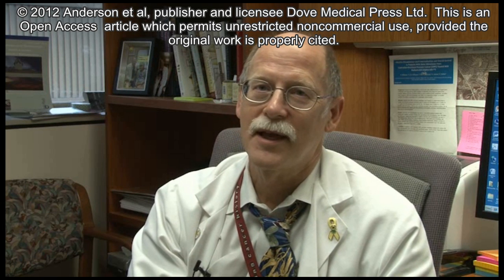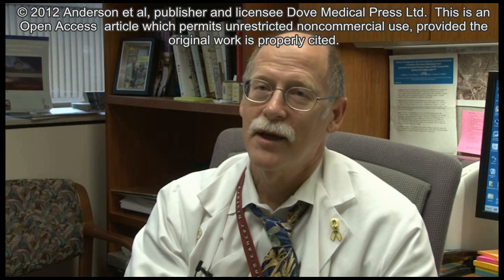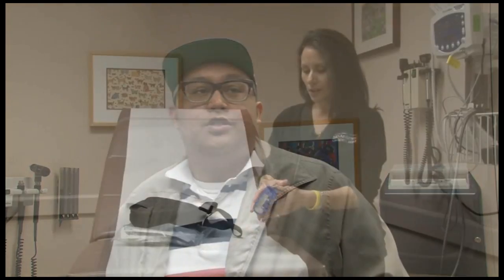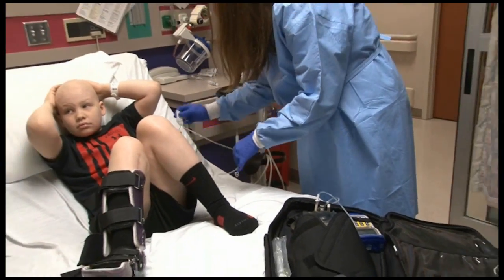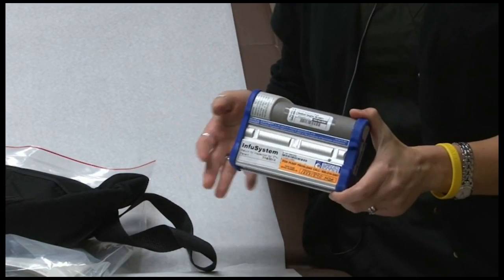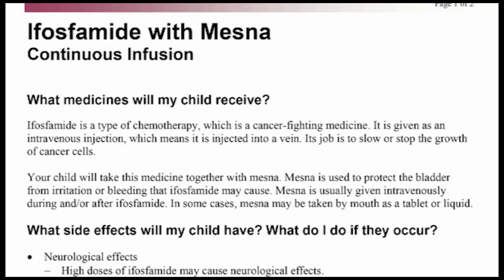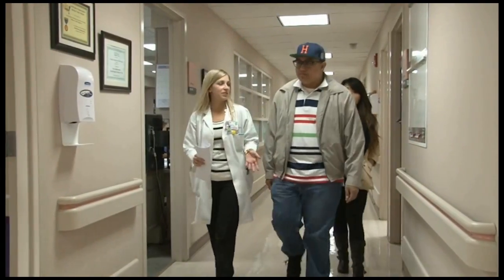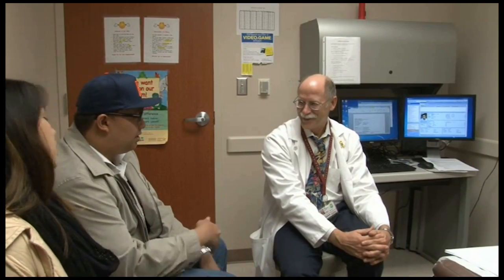Management of young outpatients with osteosarcoma - Video abstract 38100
Video abstract of perspectives paper 'Outpatient chemotherapy, family-centered care, electronic information, and education in adolescents and young adults with osteosarcoma' published in the open access journal Clinical Oncology in Adolescents and Young Adults by Anderson P, Wells P, Lazarte T, et al.

Abstract: Current osteosarcoma chemotherapy is "standard" (doxorubicin, cisplatin, high-dose methotrexate ± ifosfamide-mesna, and etoposide ± mifamurtide), but current regimens have many short-term, medium-term, and long-term side effects. Generally 12--15 cycles of chemotherapy are given in the hospital over 7--10 months. Even in the absence of new research protocols, improvement in quality of life is now possible, with all osteosarcoma chemotherapy agents now being able to be administered in the outpatient setting. Outpatient chemotherapy is not only less expensive, but in the adolescent and young adult population can result in better quality of life for some. In this paper, we share information to help reduce the frequency of hospitalization and review some tools and strategies to facilitate communication when providing outpatient chemotherapy, family-centered care, and information/education. These include antiemetics with both longer-acting 5HT antagonists and aprepitant, outpatient chemotherapy guidelines, and a 5-week editable calendar that is part of our electronic medical record. Sharing information on absolute lymphocyte count recovery is another means of maintaining hope and increasing understanding of the prognosis of osteosarcoma. Finally, this paper shares an advanced directive/palliative care "checklist" of issues for patients and caregivers to consider at end of life, ie, when "cure of cancer is not the answer". In summary, better communication at all stages of osteosarcoma care can help reduce hospitalization, improve quality of life, and maintain hope in the adolescent and young adult population with osteosarcoma.

Current osteosarcoma chemotherapy is "standard" (doxorubicin, cisplatin, high-dose methotrexate ± ifosfamide-mesna, and etoposide ± mifamurtide), but current regimens have many short-term, medium-term, and long-term side effects. Generally 12--15 cycles of chemotherapy are given in the hospital over 7--10 months. Even in the absence of new research protocols, improvement in quality of life is now possible, with all osteosarcoma chemotherapy agents now being able to be administered in the outpatient setting. Outpatient chemotherapy is not only less expensive, but in the adolescent and young adult population can result in better quality of life for some. In this paper, we share information to help reduce the frequency of hospitalization and review some tools and strategies to facilitate communication when providing outpatient chemotherapy, family-centered care, and information/education. These include antiemetics with both longer-acting 5HT antagonists and aprepitant, outpatient chemotherapy guidelines, and a 5-week editable calendar that is part of our electronic medical record. Sharing information on absolute lymphocyte count recovery is another means of maintaining hope and increasing understanding of the prognosis of osteosarcoma. Finally, this paper shares an advanced directive/palliative care "checklist" of issues for patients and caregivers to consider at end of life, ie, when "cure of cancer is not the answer". In summary, better communication at all stages of osteosarcoma care can help reduce hospitalization, improve quality of life, and maintain hope in the adolescent and young adult population with osteosarcoma.